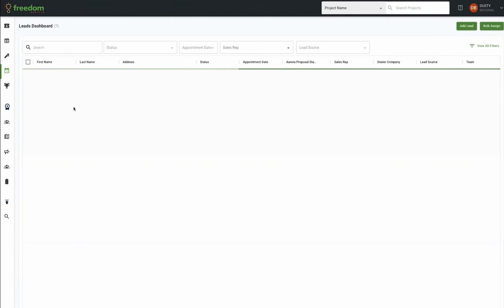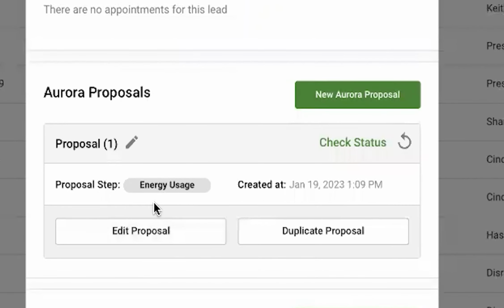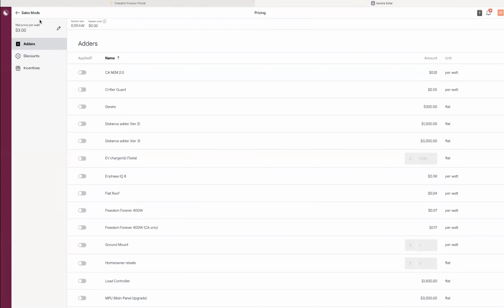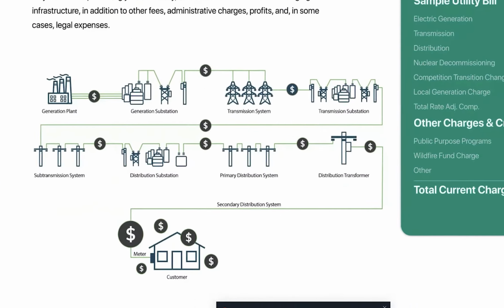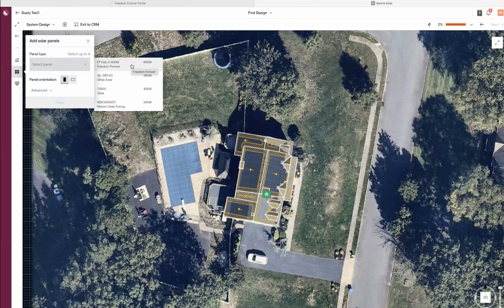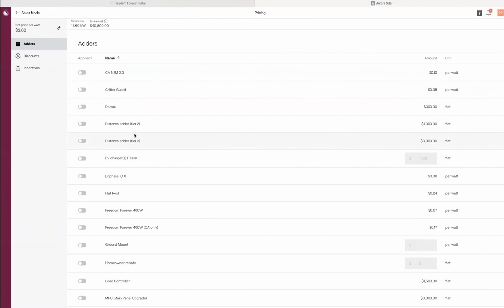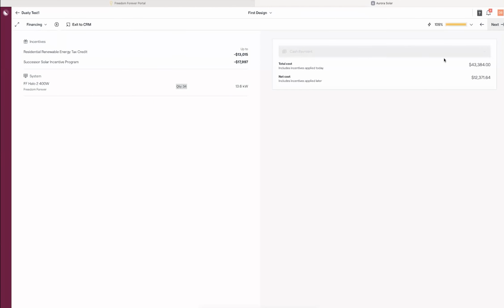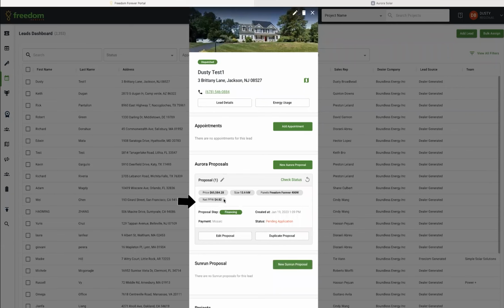Aurora Design Tool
OLD | 001 | Cause Solution | Lightspeed & Aurora Proposal
This video does a walkthrough of the Freedom Forever Portal using Aurora design tool.